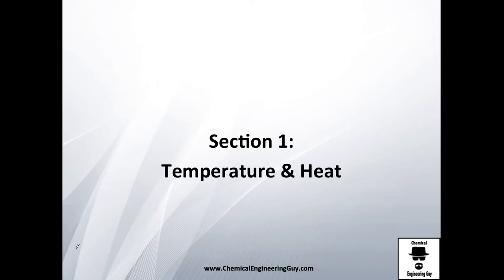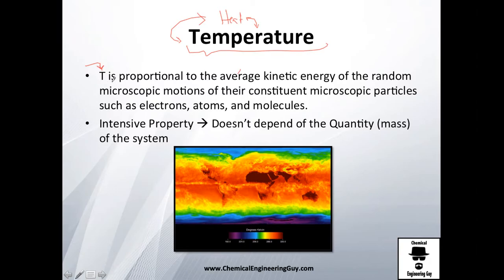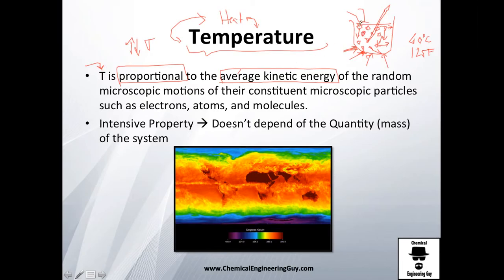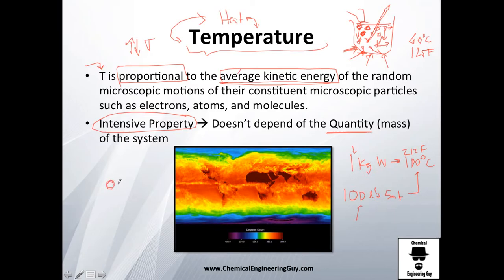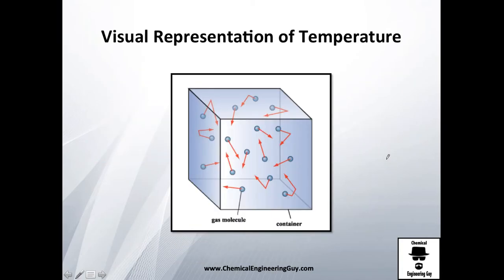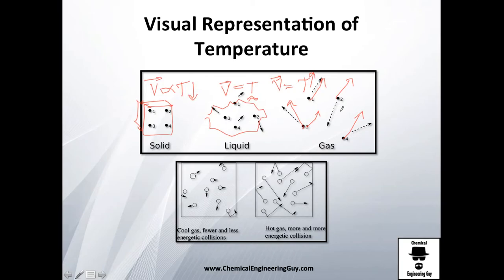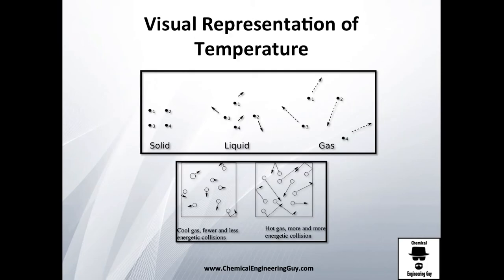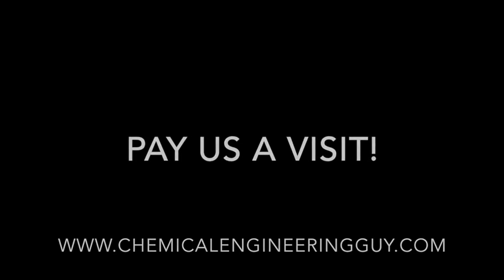Definition of Temperature // Thermodynamics - Class 3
It is very important that you get the REAL definition of Temperature, at least the engineering-thermodynamic point of view